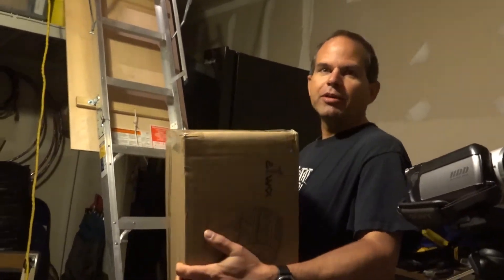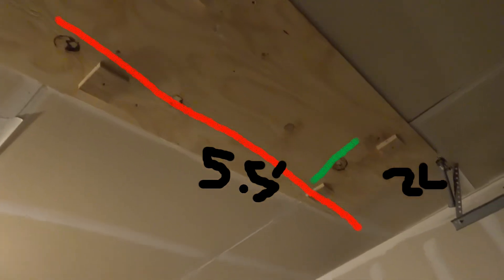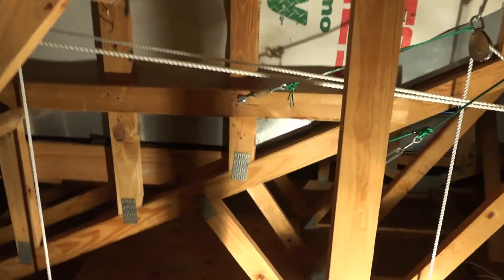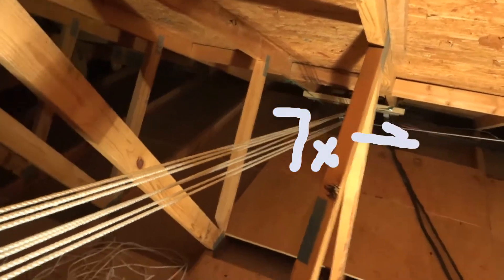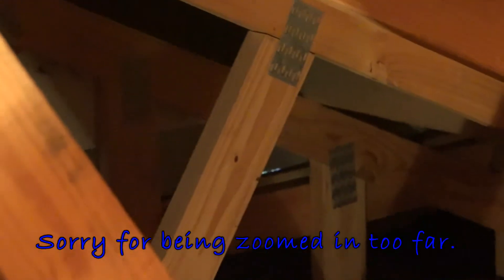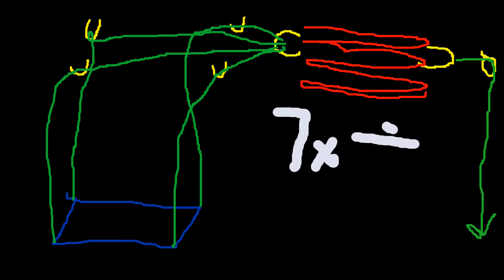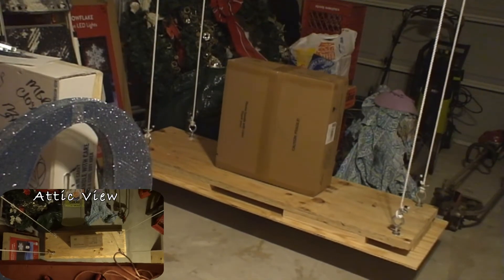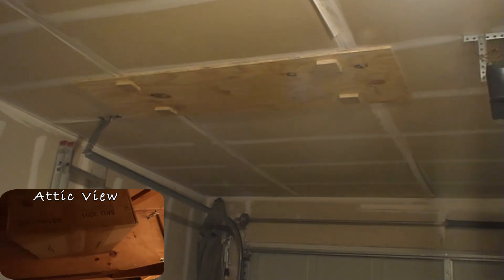Garage Attic Elevator: Pulley the story of mechanical advantage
Elevator to the rescue.  Pulleys are the answer as they provide a simple mechanical advantage.  See how I overcame the struggle of putting awkward shaped and over weight boxes into our attic.  After reviewing several designs I created my own design that effectively provided a mechanical advantage to lift boxes and objects into my attic.  I hope you enjoy this relatively cheap, do it your-self, project.